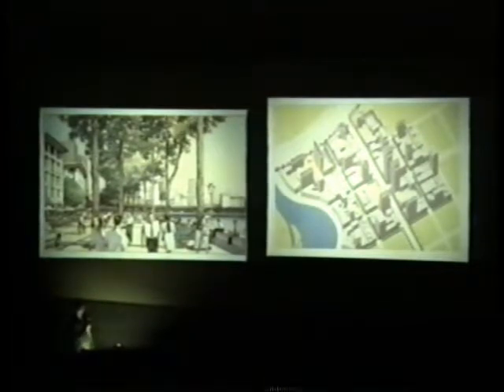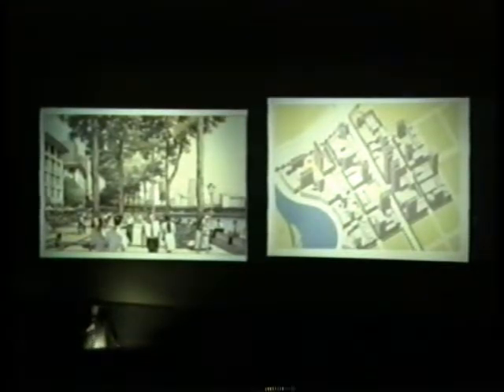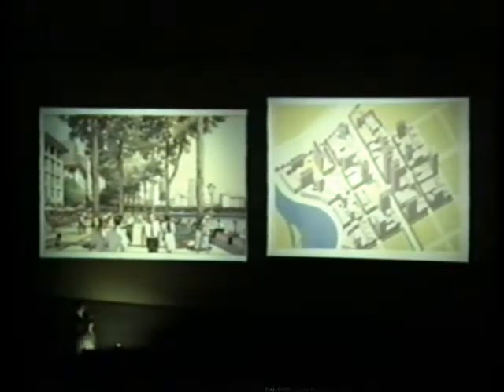Thomas Kerwin, "Practice of architecture in the global community", 1996-10-07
Lecture presented as part of the Guest Lecture Series at Ball State University's College of Architecture and Planning.